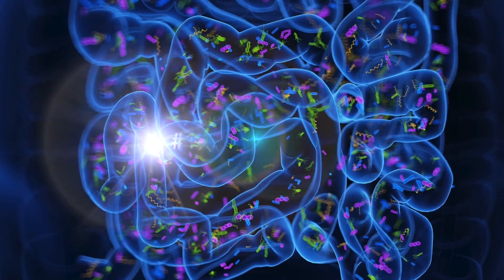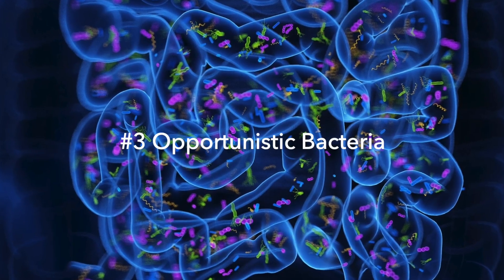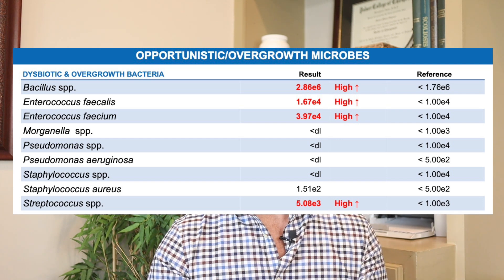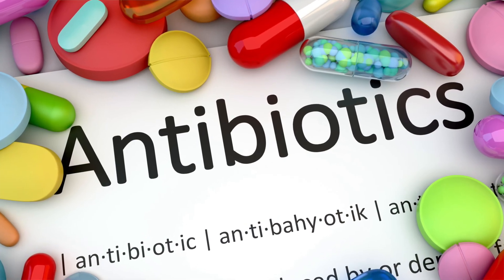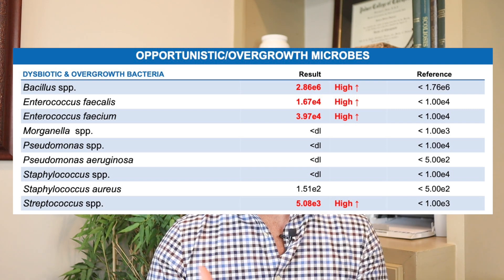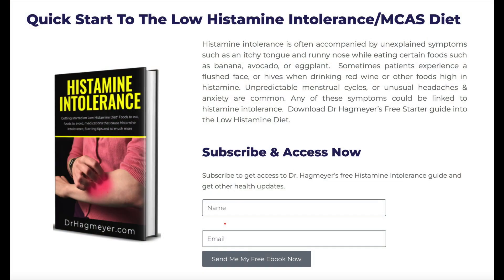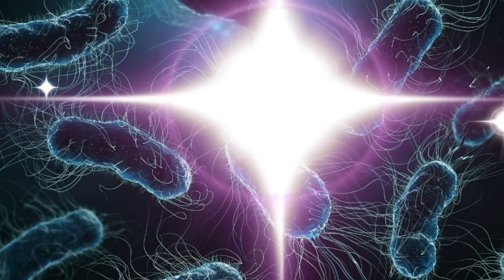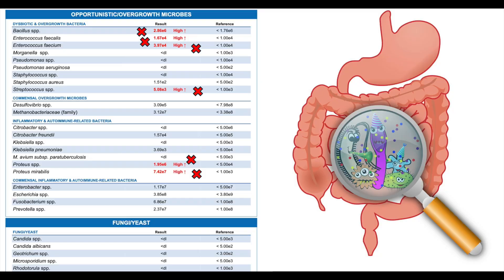🤔Histamine Intolerance and Bloating How to Get Rid of Bloating When Caused by Histamine Dr. Hagmeyer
In This Video: 🤔Histamine Intolerance and Bloating How to Get Rid of Bloating When Caused by Histamine Dr. Hagmeyer

Scenario #1- You could have developed an overgrowth of histamine-producing bacteria such as Klebsiella, Morganella, Prevotella (*) Staphylococcus and Proteus, Enterobacteriaceae and the species Clostridium perfringens and Enterococcus faecalis.

Scenario #2 You might have very low or low levels of histamine-degrading bacteria Prevotella, Ruminococcus, Faecablibacterium prausnitzii, L.plantarum,
Lactobacillus paracasei, Saccharomyces boulardii, and soil-based probiotics as these bacteria help degrade histamine (*)

Scenario #3 You have damage to the cells (within the mucosal lining) that produce DAO.  Things like SIBO, Non Celiac gluten Sensitivity, and Inflammatory Bowel Disease

6 Steps To Eliminating Histamine Bloating and Abdominal Pain
#1 Avoid High Histamine Foods,
#2 You must start taking the enzyme diamine oxidase (DAO).
#3 You need to Rebalance the Microbiome with Histamine Degrading bacteria
#4 You need to Get rid of Histamine Producing Opportunistic Bacteria
#5 Treat SIBO
#6 Reducing environmental exposure to allergens

📞📞 Schedule a Free 15 Min Phone Consult (For New Patients)